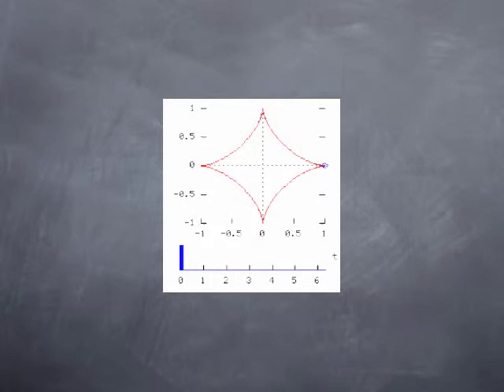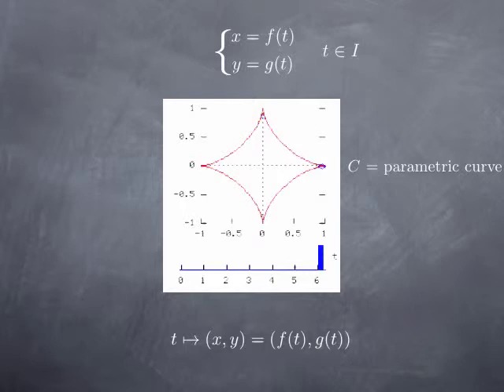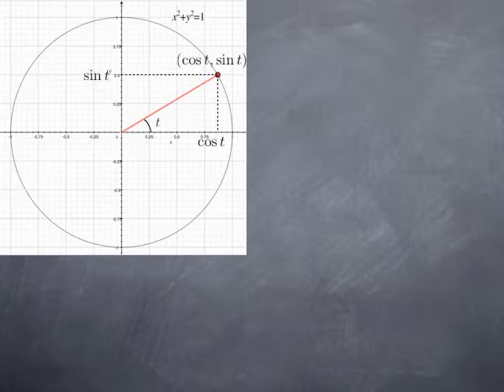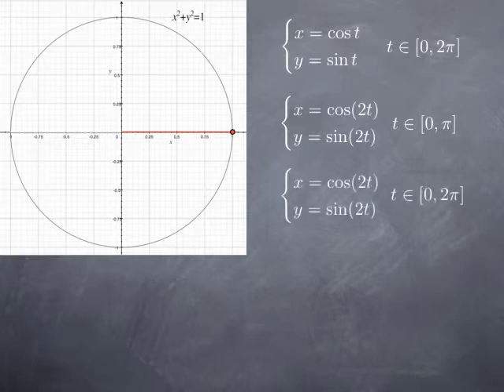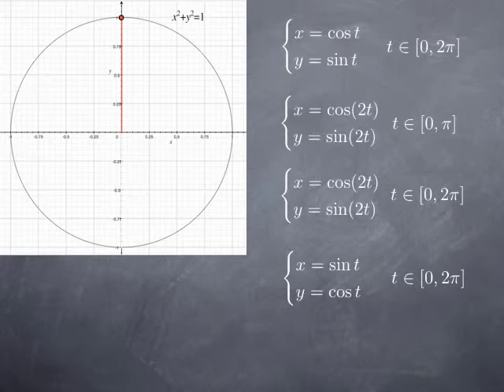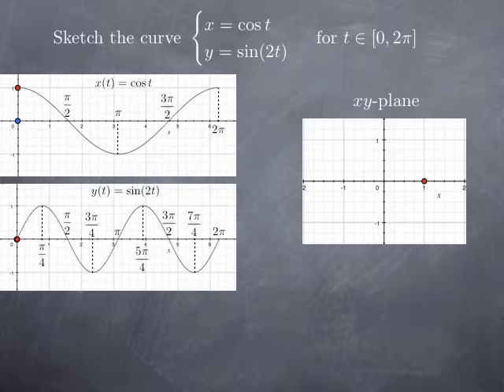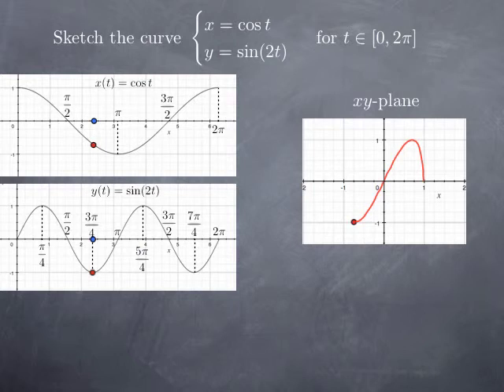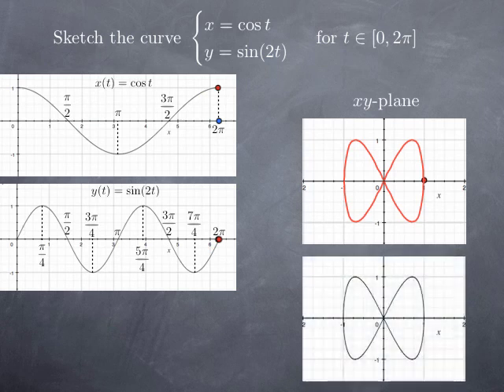M8-1: parametric curve I